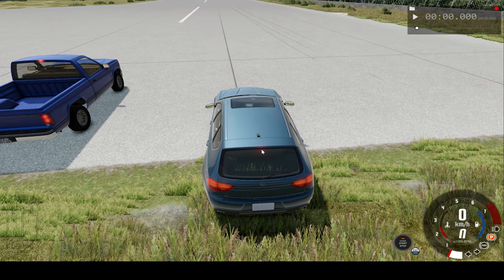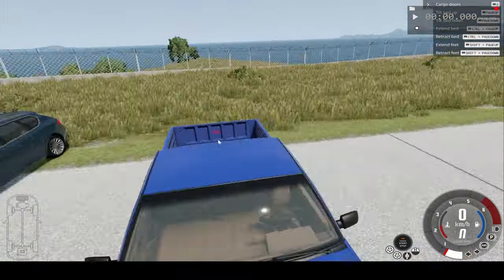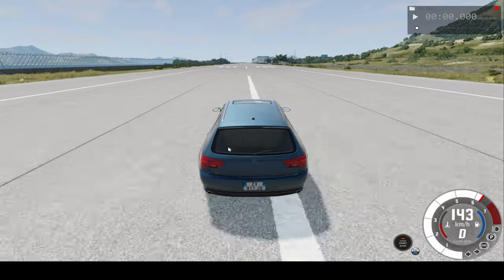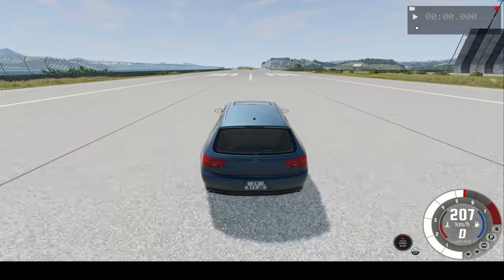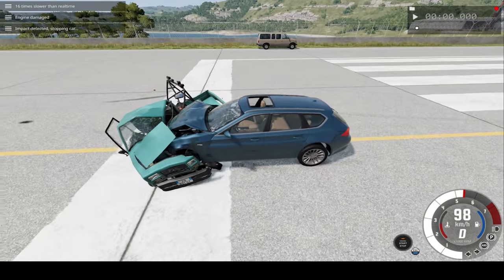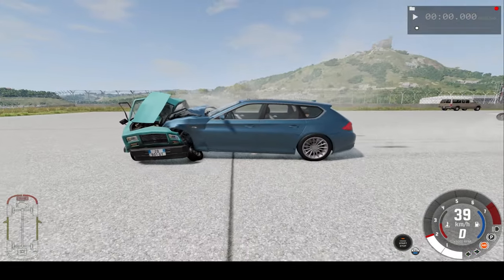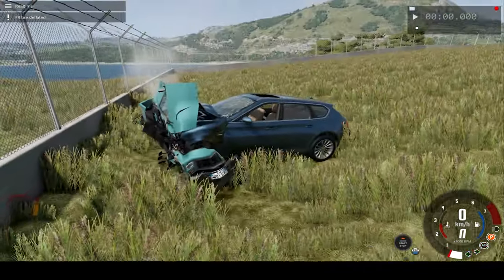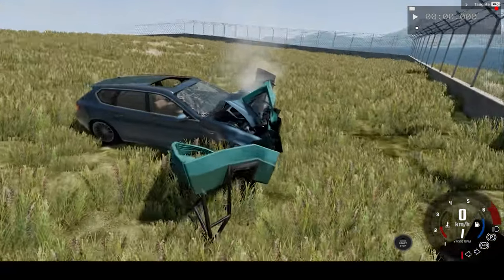SATISFYING SLO-MO CAR CRASH #3 (BEAM.NG DRIVE)